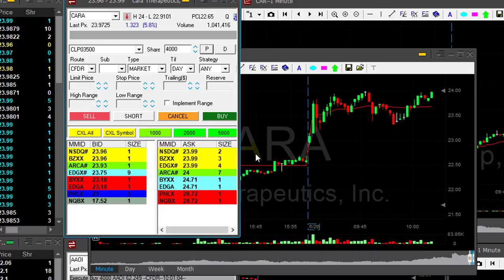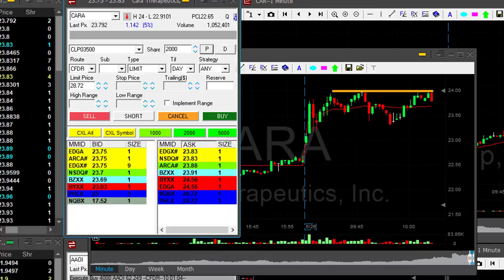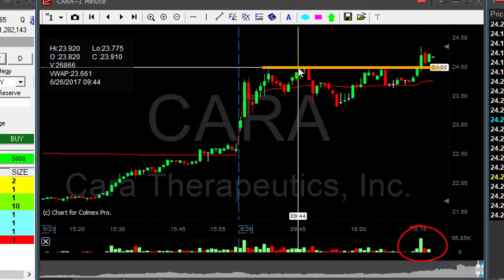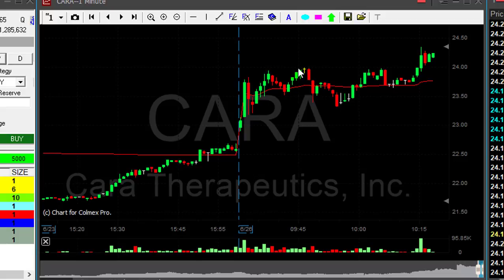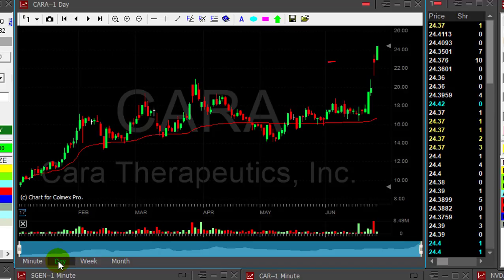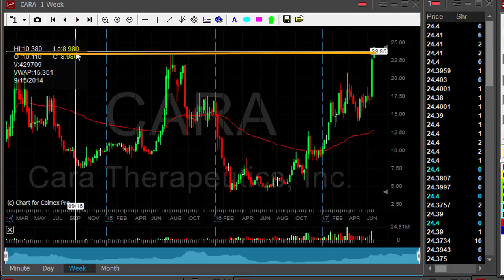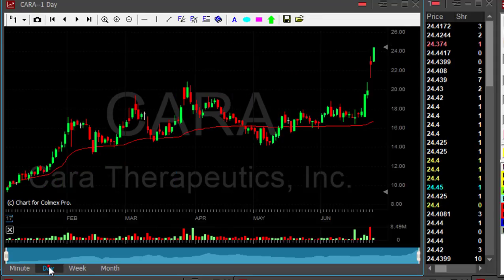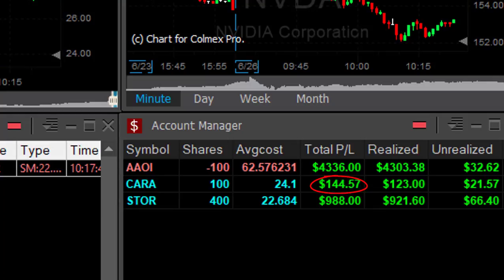How to Day Trade Using Multiple Time Frames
Live Day Trading Stocks - Learn How to Day Trade Using Multiple Time Frames in order to make money by day trading stocks.
Meir Barak day trading live on June 26th. 2017.

Join a FREE 14 day trial in my live Trading Room